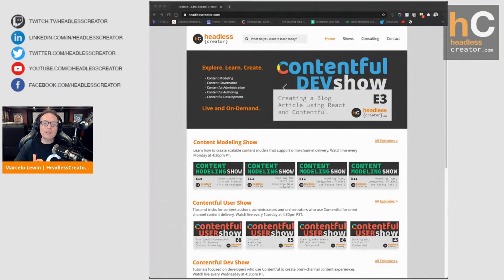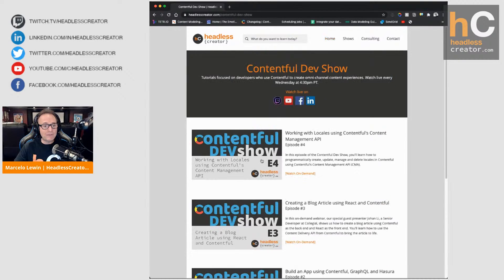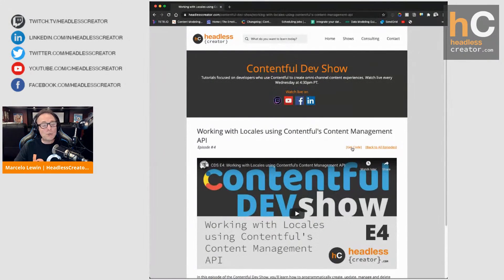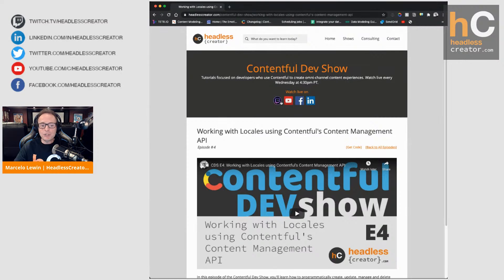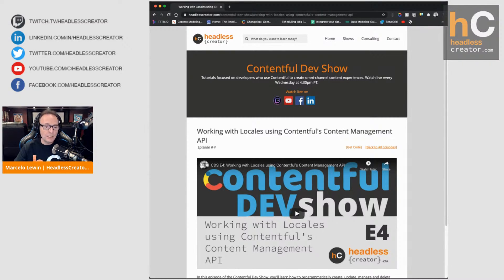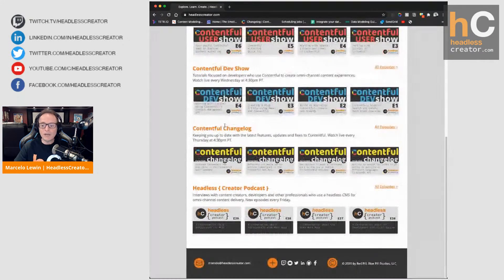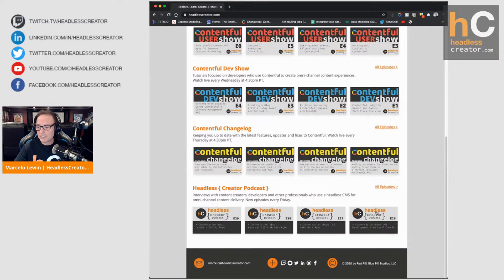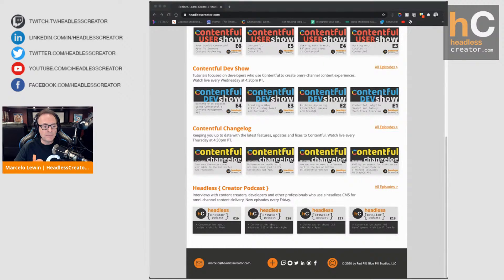FOC 5: Creating an iOS App to Manage Your Blog Using the Contentful API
Special guest Cyril Garcia, an iOS engineer with over 7 years of experience, will demonstrate how to develop an iOS app for bloggers, where the author can publish articles from the app using the Contentful API. You will learn the basics of iOS Development, communication between the client and Contentful API, and automated tagging using machine learning.

Watch the rest of this lesson (and many more free lessons)